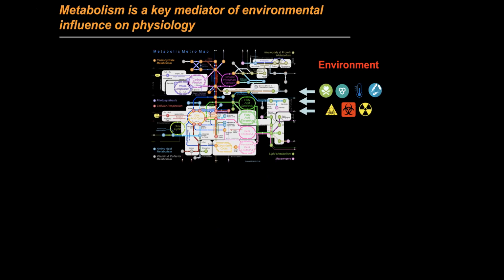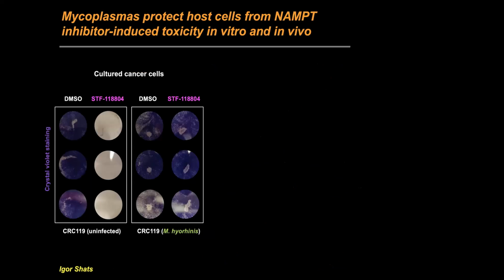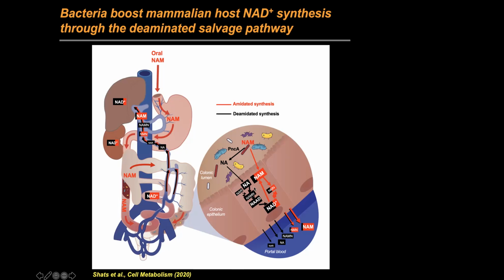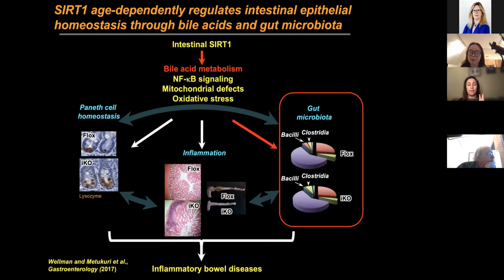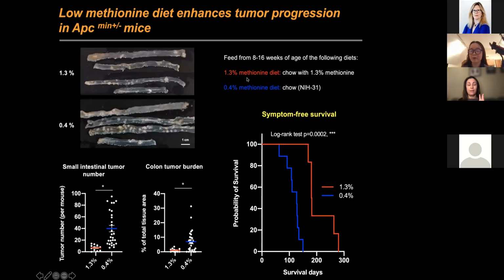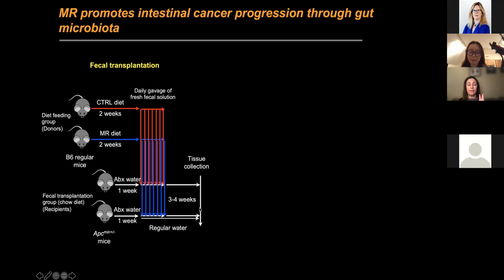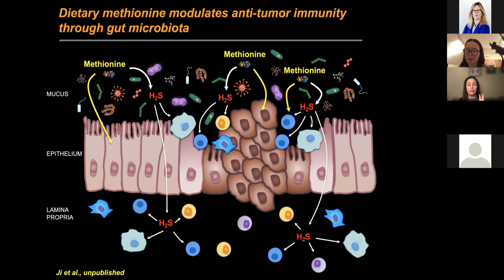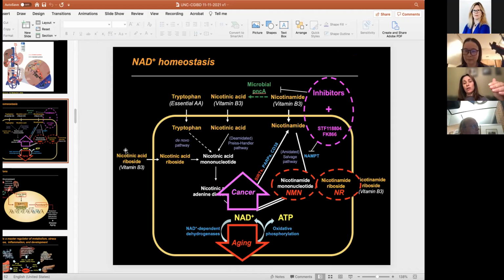November 11, 2021_Xiaoling Li, PhD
"Diet-microbe interactions in regulation of host metabolism and (patho)physiology" with Xiaoling Li, PhD; Senior Investigator, Signal Transduction Laboratory at the National Institute of Environmental Health Sciences/NIH